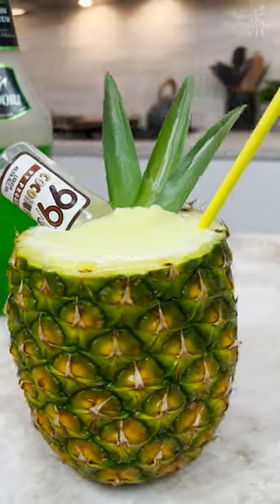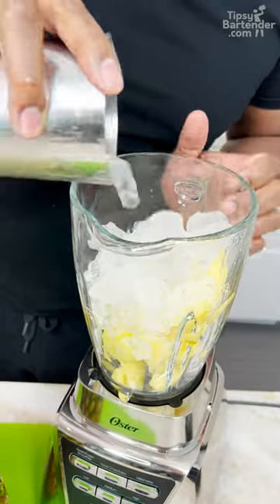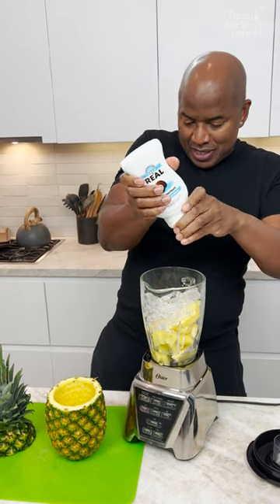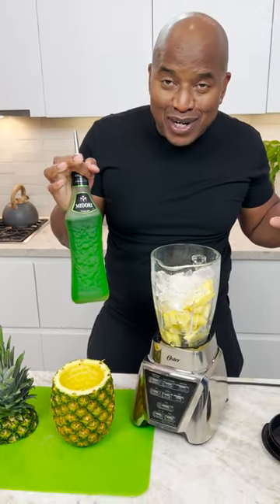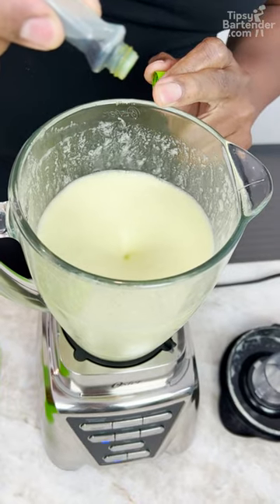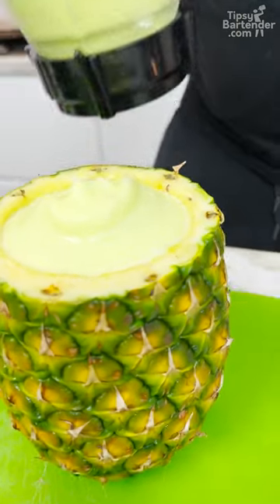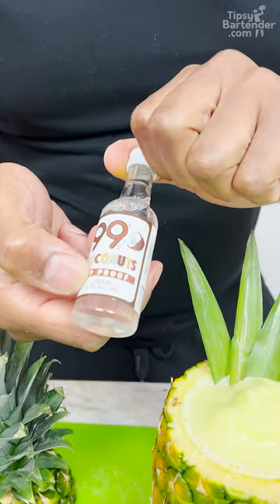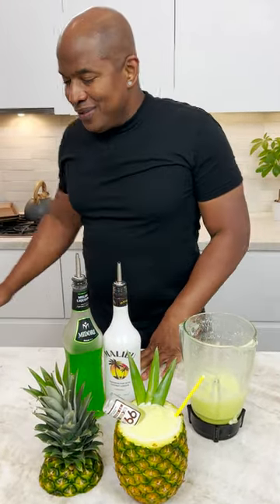Melon Piña Colada In A Pineapple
MAILING ADDRESS:
Tipsy Bartender
8581 Santa Monica Blvd #547